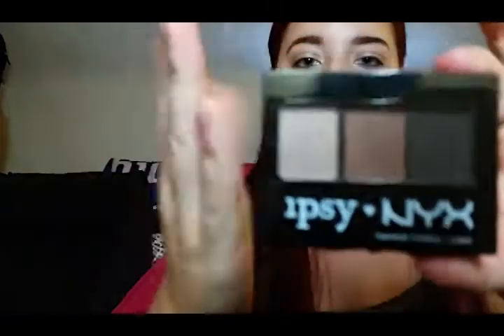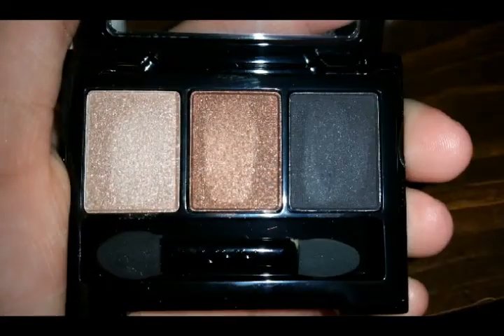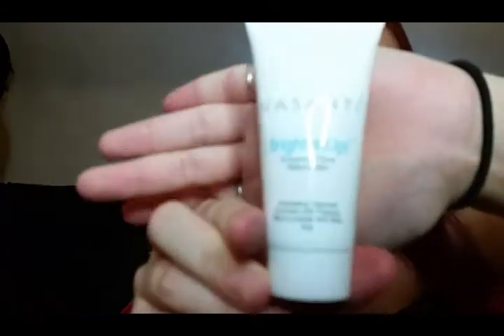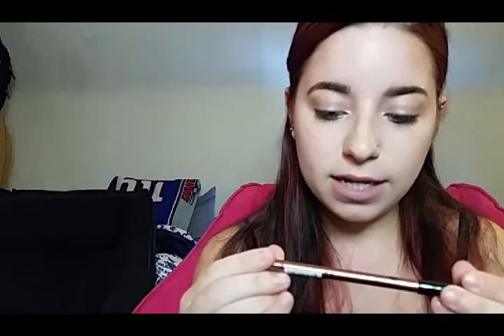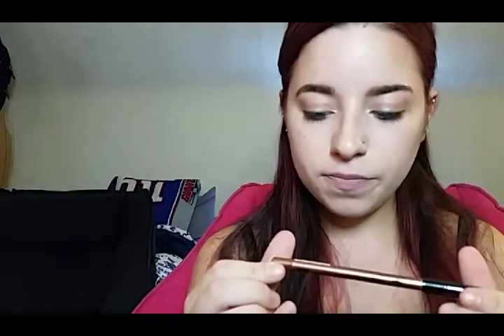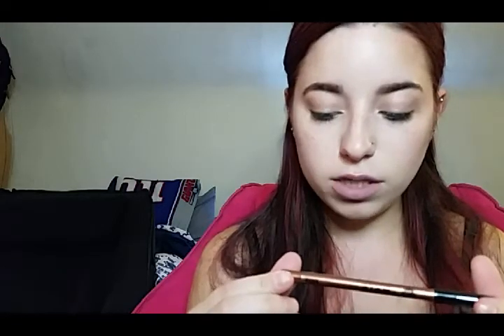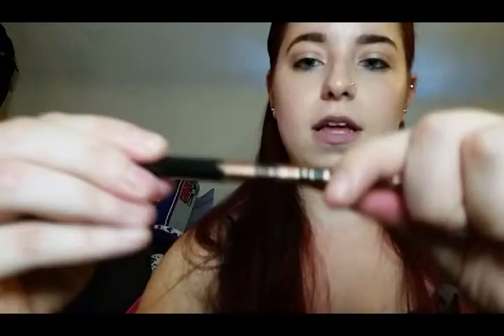September 2015 Ipsy Glam bag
Hey guys! This video is me unboxing/filming my September 2015 Ipsy Glam Bag. Hope you guys enjoy!